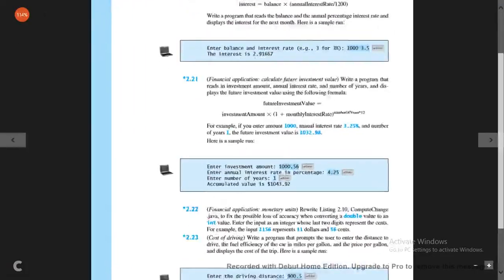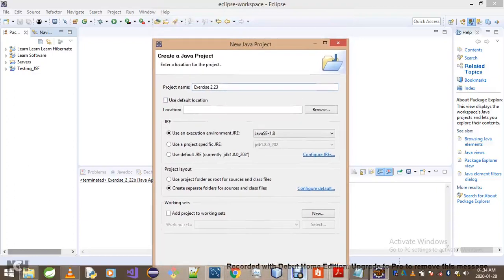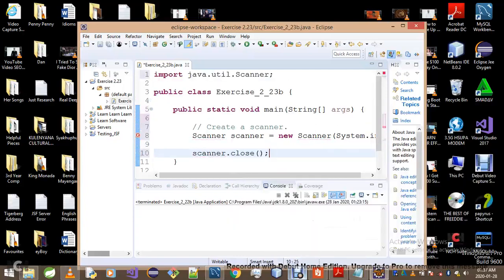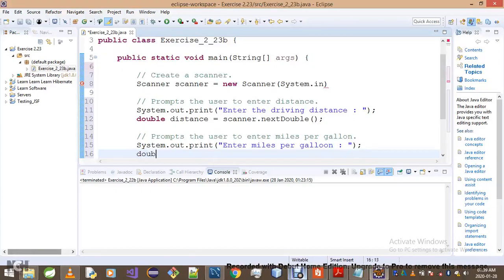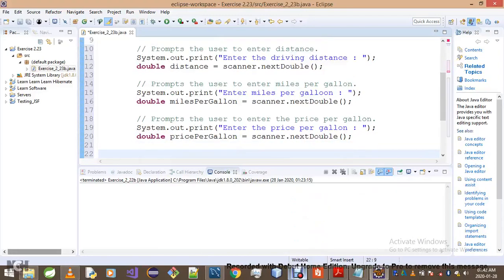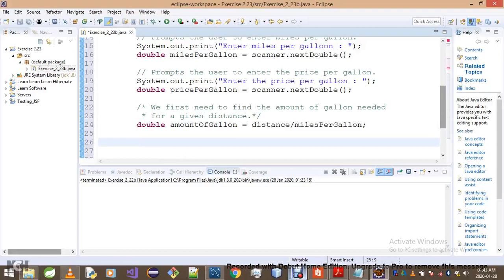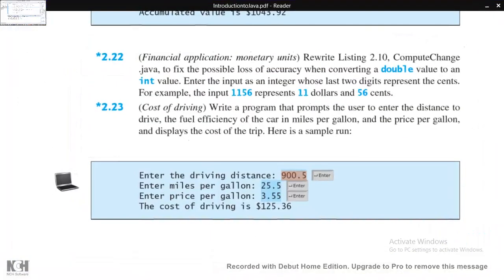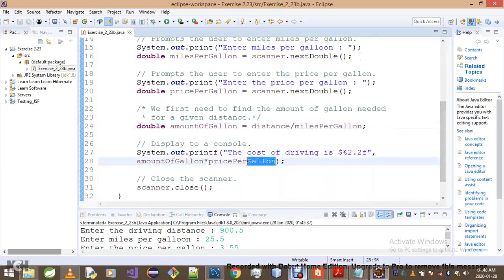Introduction To Java Programming Exercise 2 23b